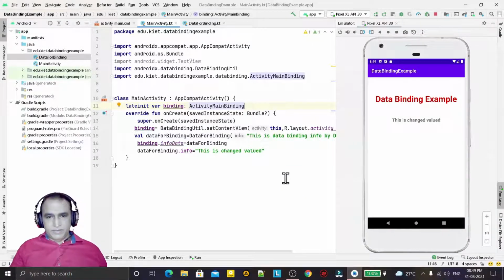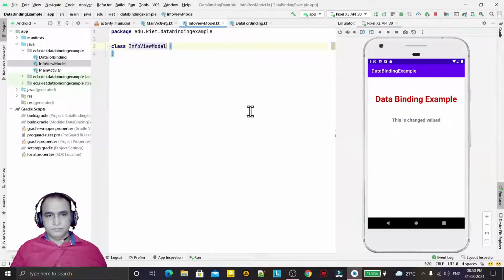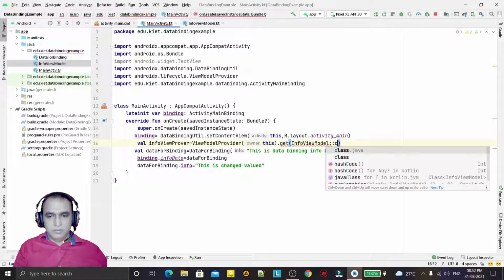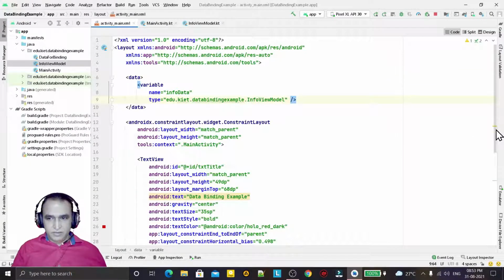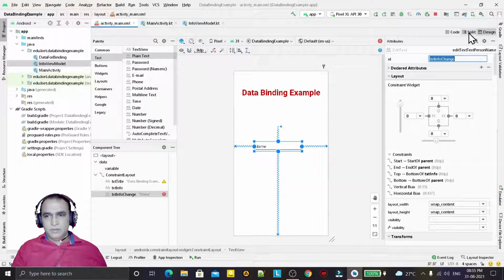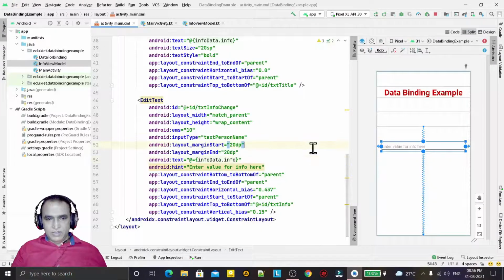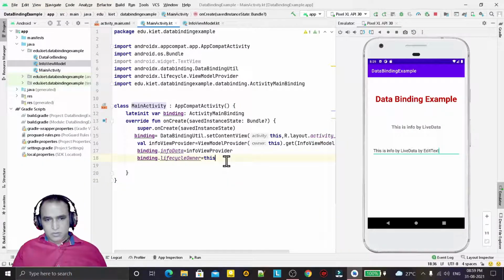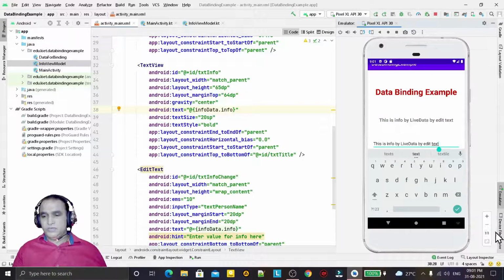One Way & Two Way Data Binding Android using Kotlin | Jetpack Library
Android One Way vs Two Way Data Binding | Kotlin Android | Jetpack Library | MVVM

About this video:
In this video, I explained about following topics:
1. One way vs Two way Data Binding in Android using Kotlin.
2. Use of one way vs two way data binding.